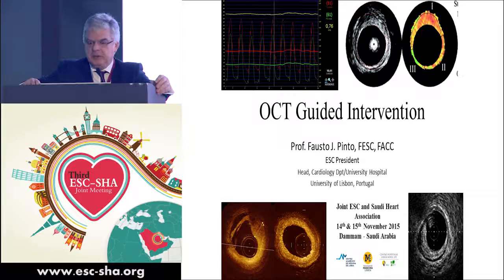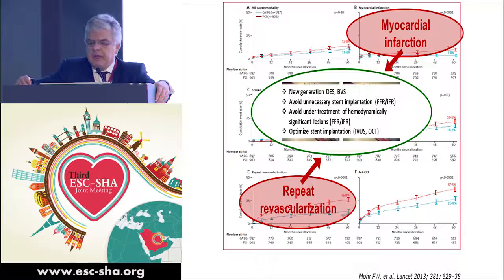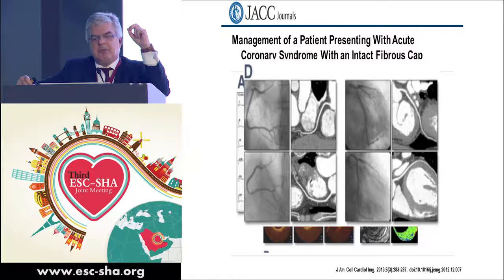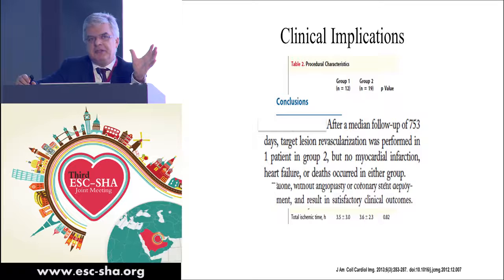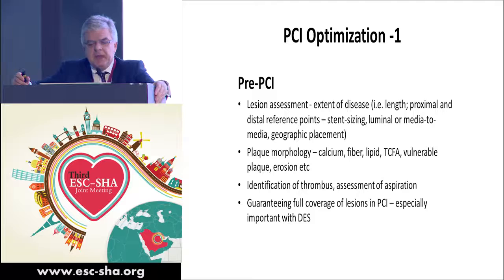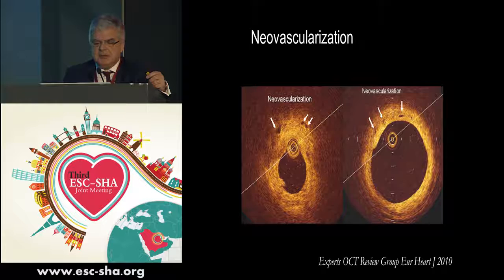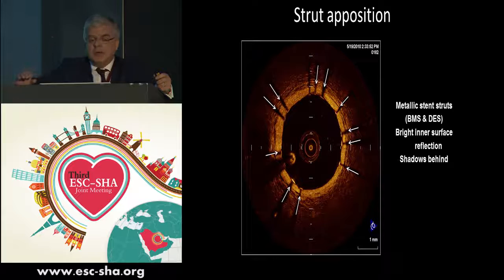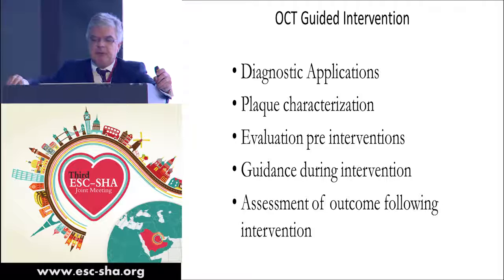ESC-SHA - OCT Guided Intervention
Joint ESC and Saudi Heart Association
14-15 November 2015
Dammam - Saudi Arabia